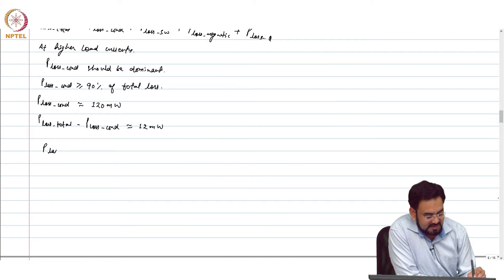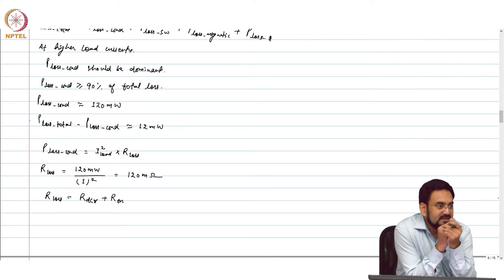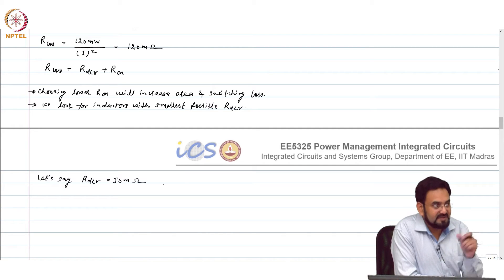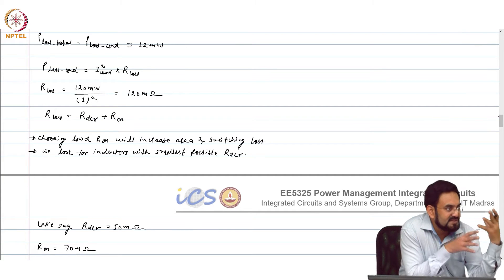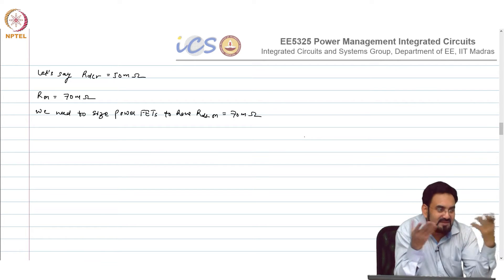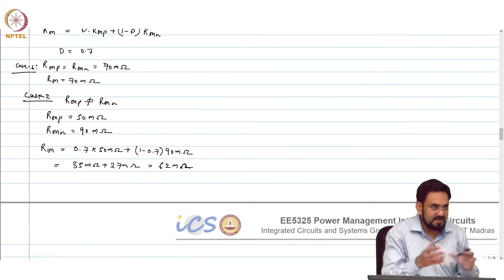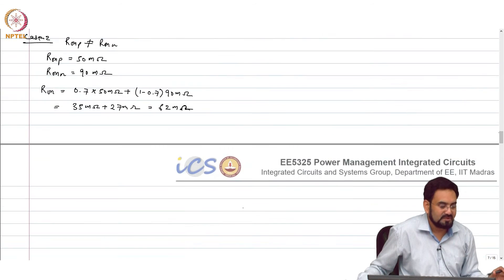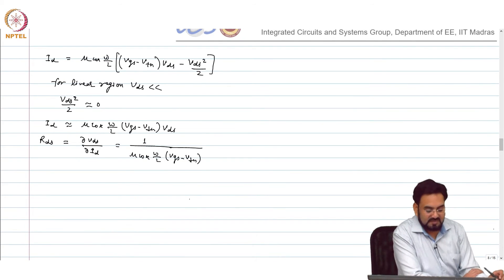#62 Sizing Power MOSFETs | Power Management Integrated Circuits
Power MOSFETs are the muscle of a buck converter. This lecture focuses on sizing these transistors to handle the required current and minimize conduction losses. We'll learn how to calculate the MOSFET width for a given RDS(on) (on-state resistance) and understand the trade-offs between transistor size and power dissipation.